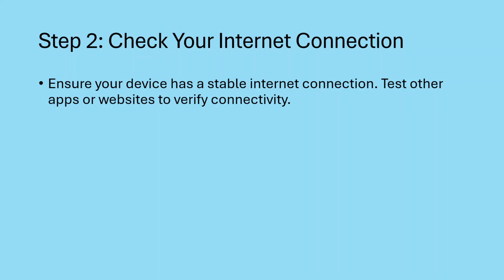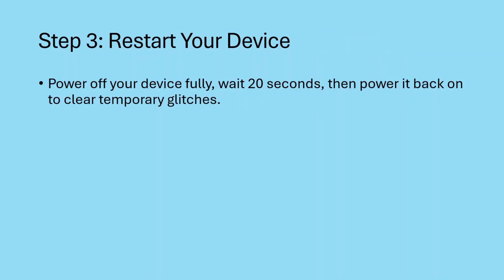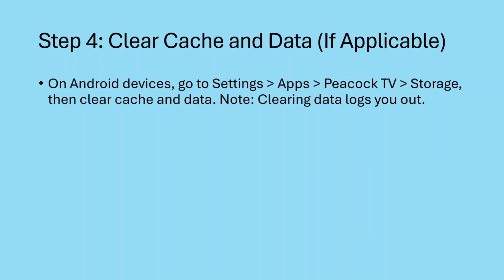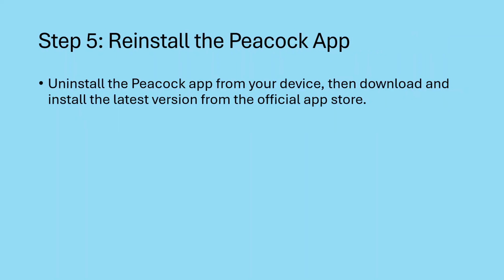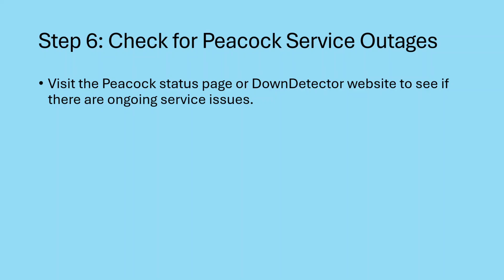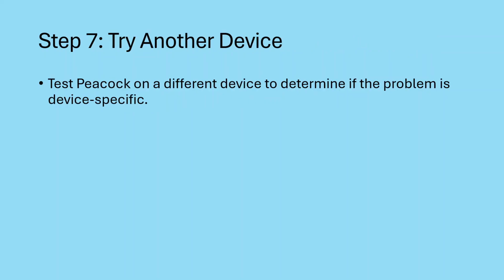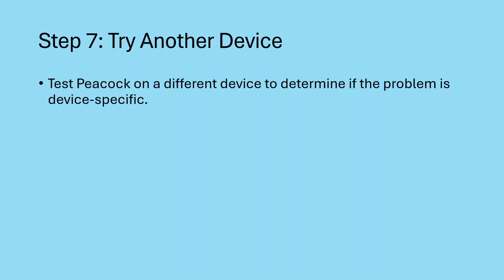How To Fix Peacock App Not Opening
Is your Peacock app not opening or crashing? In this video, I will show you how to fix the Peacock app not opening step by step. I’ll guide you through common troubleshooting methods so you can get Peacock TV working again on your device.

📌 What You’ll Learn in This Video:

• How to restart the Peacock app properly
• How to clear cache and data to fix Peacock issues
• How to update or reinstall the Peacock app
• Tips if Peacock TV still won’t open after troubleshooting